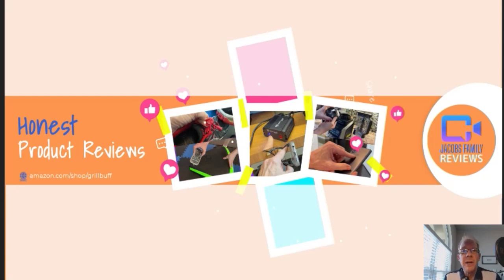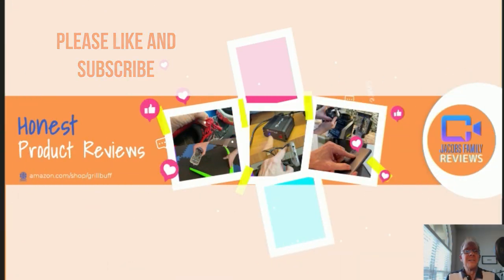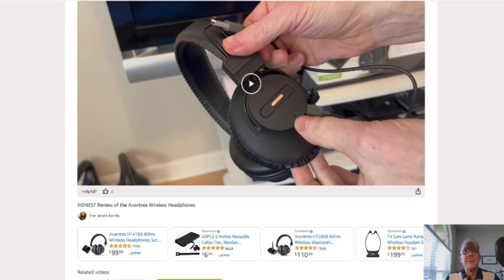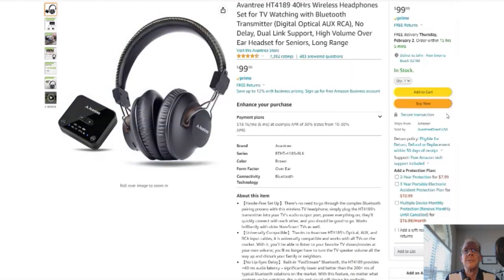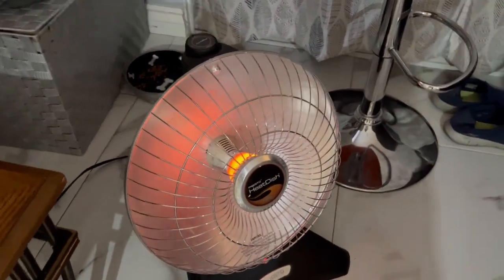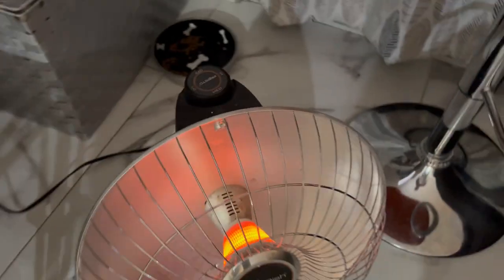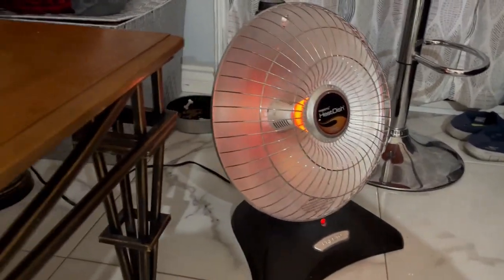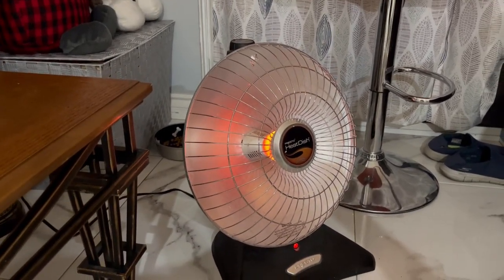Presto HeatDish Plus Parabolic (NA) | NEW Review for Dreo Space Heaters for Indoor Use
Welcome, this is my review of the Dreo Space Heaters for Indoor Use, 70°Oscillating Portable Heater With Remote, 1500W PTC Electric Heater with Thermostat, Fast Safety Heat for Bedroom or Small Room or Office.

Please click link above for more details or to purchase the Dreo Space Heaters for Indoor Use. Thank you … cheers! Please read below...